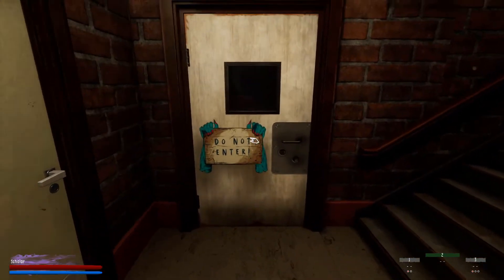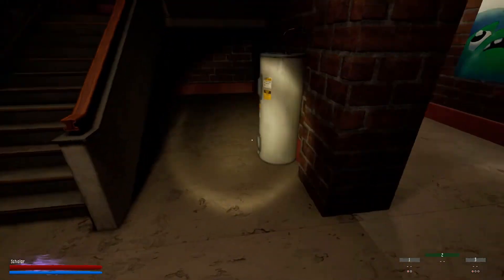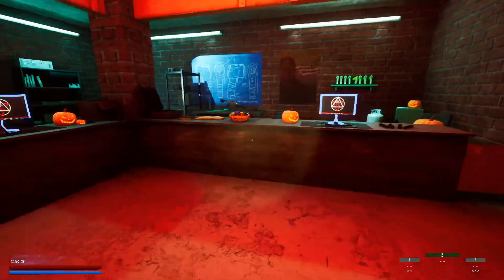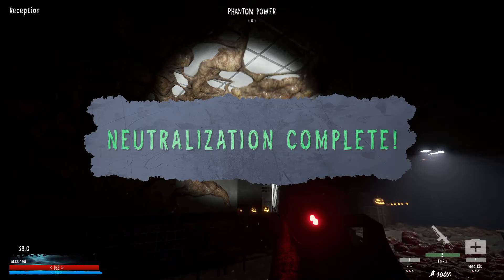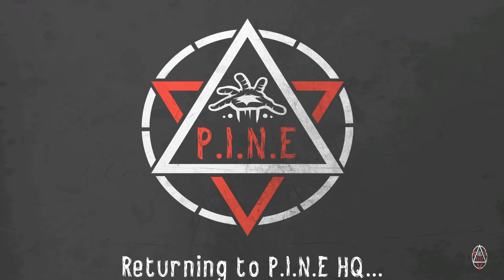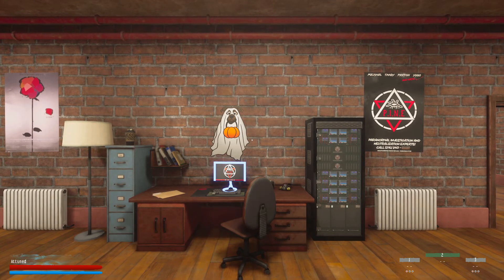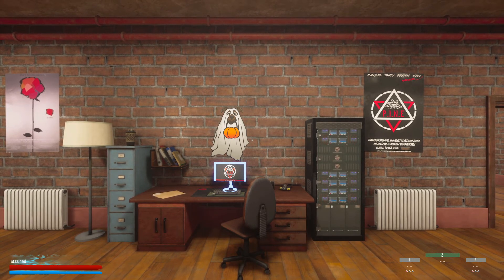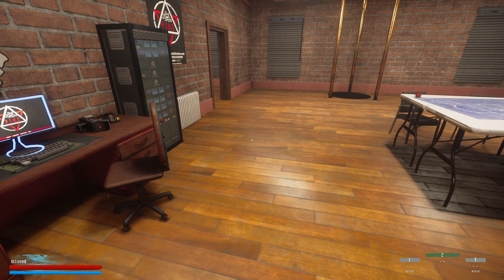Phantom Hysteria - It's All About Molly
In honor of Halloween, and the Phantom Hysteria Halloween update, I am planning on posting a video of Phantom Hysteria every day from now through Halloween. This time, Molly wanted all of the attention and wouldn't let Morrigan or Lucas make an appearance.